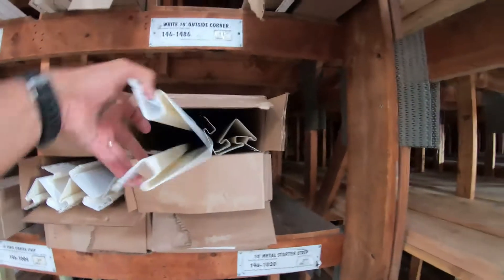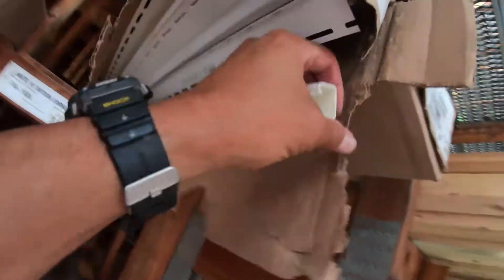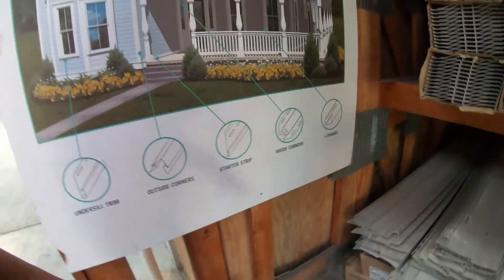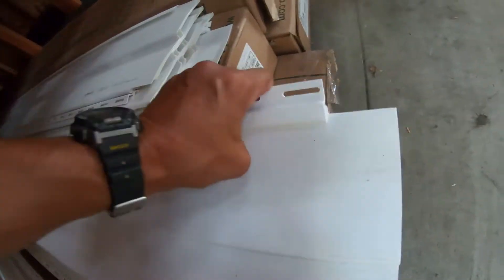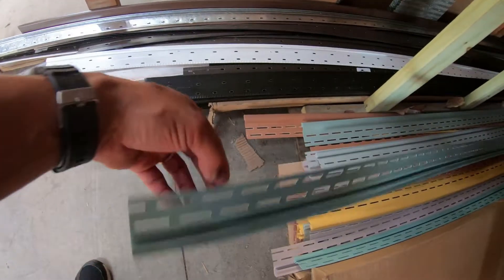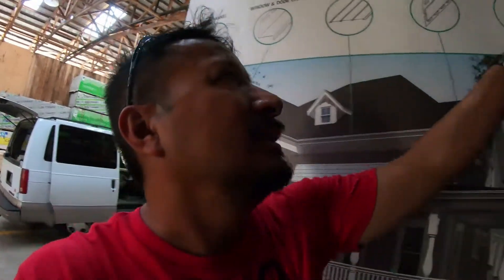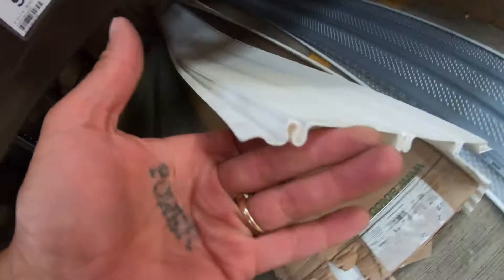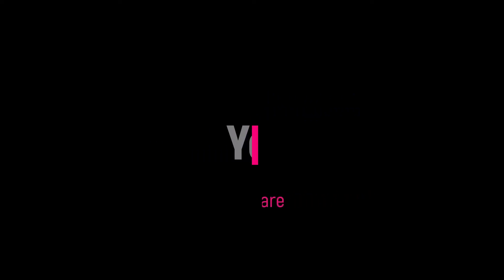Vynil siding Information for the 1st timer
What's going on everybody Rob here with a little video about vinyl siding. We had to stop at a big box store to order our vinyl siding. The whole trim on our vital siding is going to be done in white. Since were to be doing our vinyl siding trim in all white I figured we stopped at the big-box store and I would pick up some pieces. This is me going over the pieces of the vinyl siding the trim pieces you will need if you're doing a vinyl siding job. People don't know that at the top of the vinyl siding or at the end or the peak of the house you are supposed to use under SIL. Under still is what holds the vinyl siding in place properly. A lot of people use J channel and the stick an extra piece of vinyl siding with it. That is not how you're supposed to end the top part of your vinyl siding you're supposed to end the top piece with under SIL. You do have to be careful and cut it properly so the under self it's nice and snug and holds the vinyl siding in place. We finish this whole final siding job. If you followed the video of me working on the mudroom laundry room. I will show you about the vinyl siding because I go over the vinyl siding step-by-step and I show you some tics and tricks in the vinyl siding projects that I'm doing. But this Ray here is just a video going over the pieces of vinyl siding you will need if you're looking at doing a vinyl siding project.